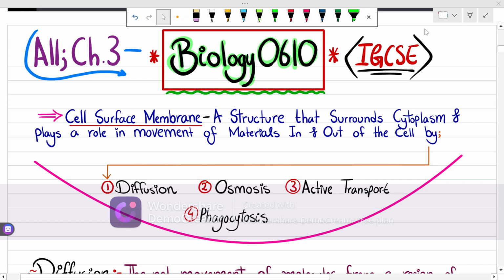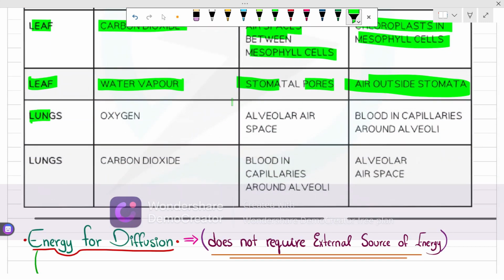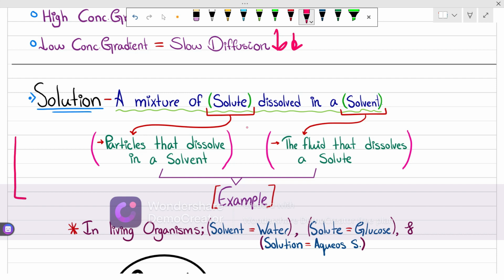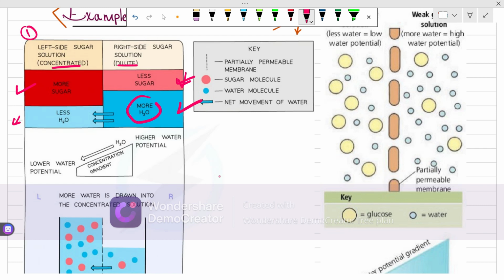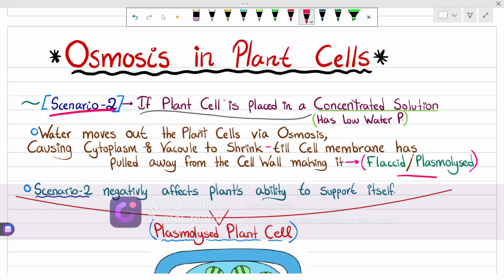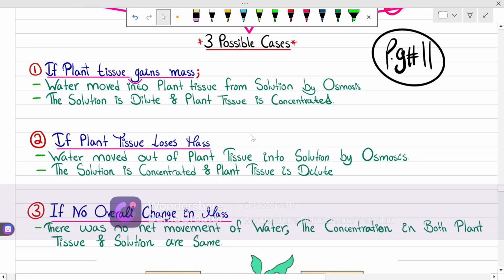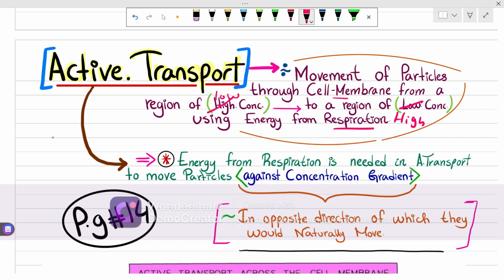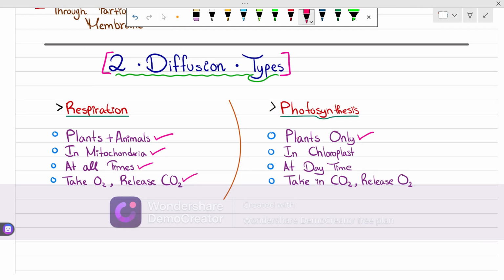CAIE Biology(0610) I Topic 3 Revision Notes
Embark on a cellular adventure with this detailed revision guide on IGCSE Biology Topic 3 - Movement into and out of Cells. From osmosis to diffusion, and active transport, we break down complex processes into easy-to-understand concepts, ensuring you're fully prepped and confident for your exams. Thanks to "Save My Exams," we bring you closer to mastering your Biology syllabus with expertly curated content.

- Simplified explanations of key cellular processes.
- Visual diagrams to boost your understanding.

📖 **Resource Acknowledgment:**
Big shoutout to "Save My Exams" for their exceptional resources that significantly contributed to the making of this revision material. For deeper insights and revision tools, consider exploring their website!

Enjoyed the video? Your engagement fuels our passion for creating educational content!